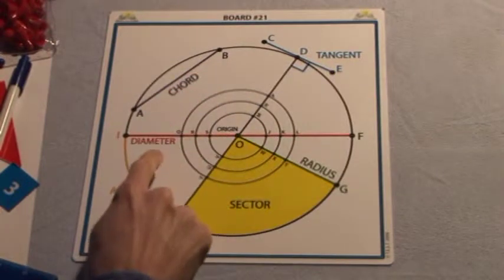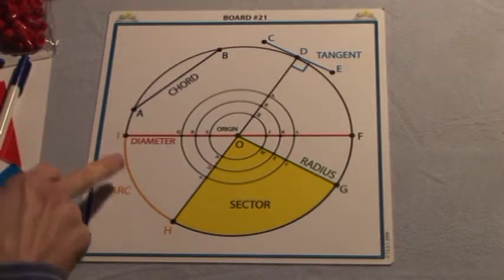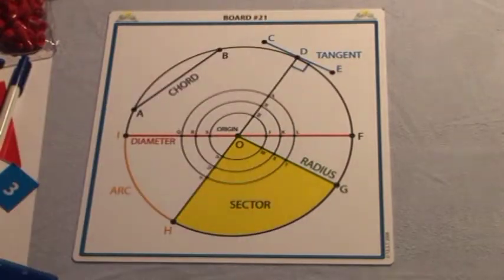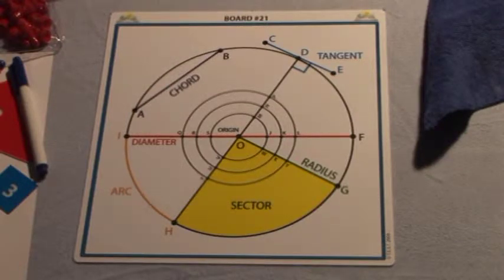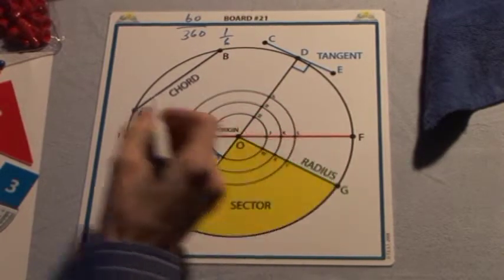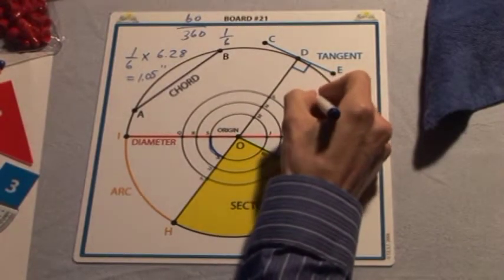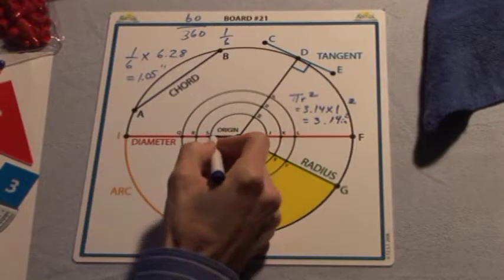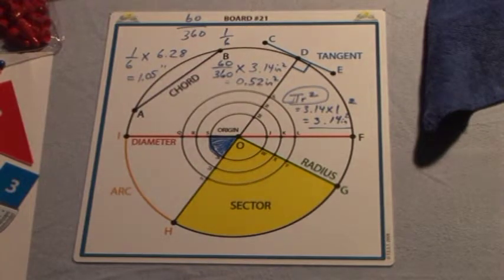Video 043 - Circles (Calculations, Components and Relationships)